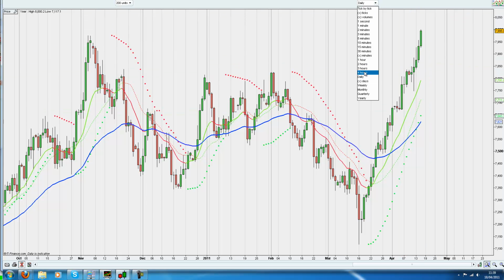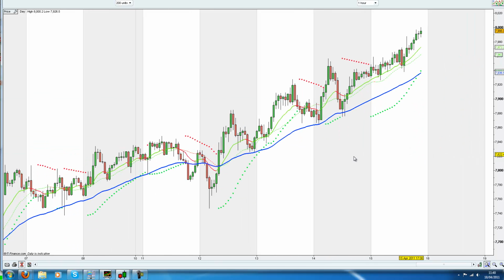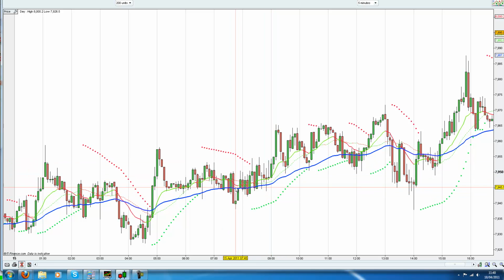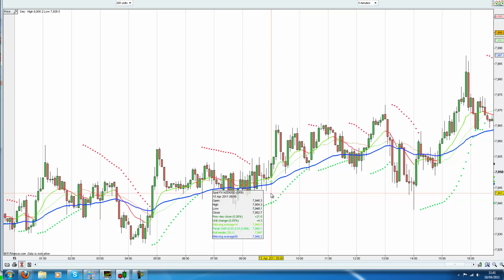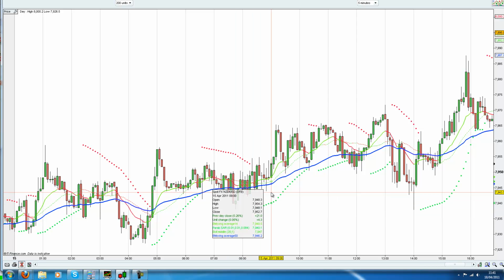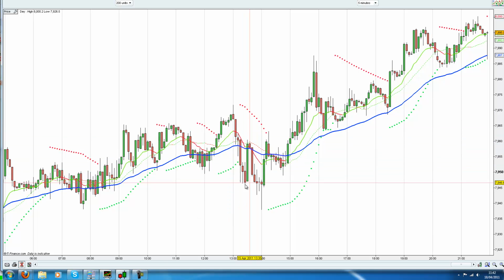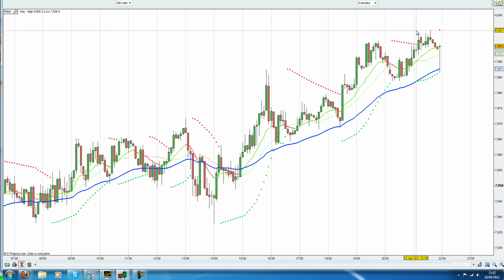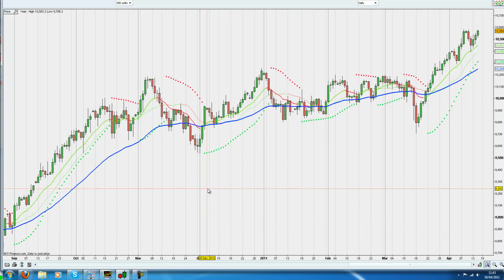boss trend examples